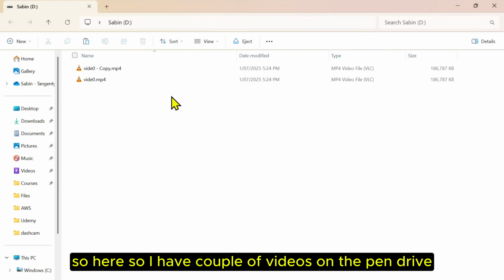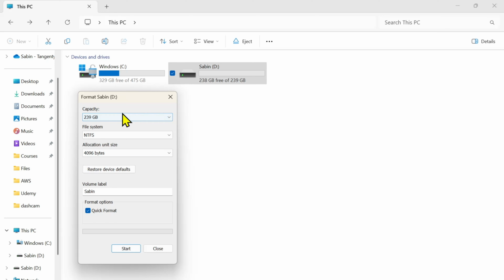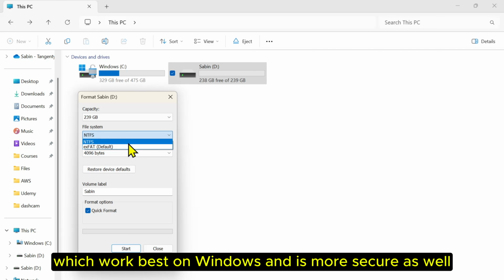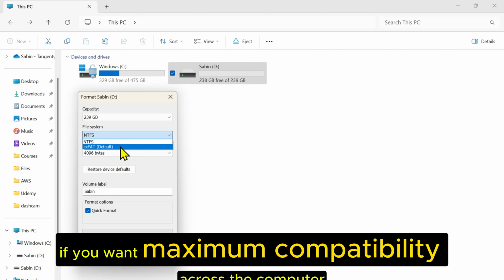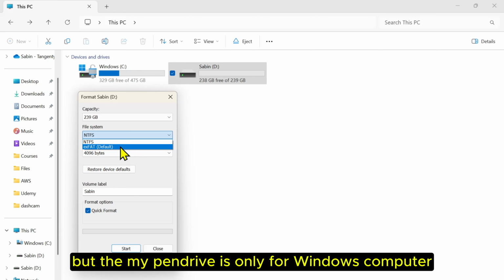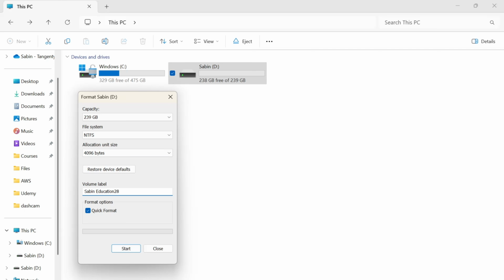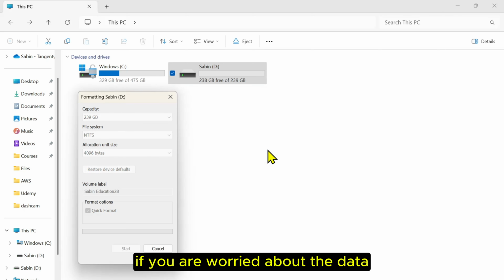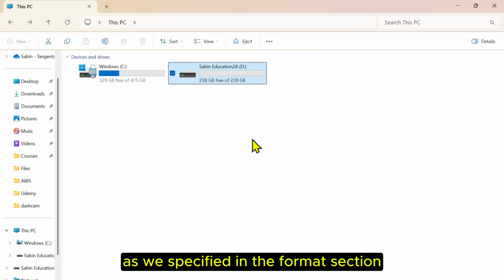How To Format Your USB Drive Fast and Easy! NTFS vs exFAT Explained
Learn how to format your PenDrive/ USB Drive in Windows and I have explained the difference between NTFS and exFAT File System in the video